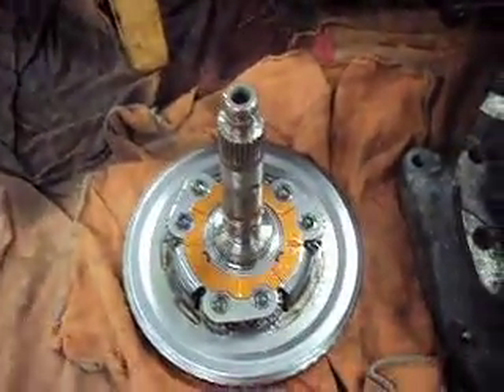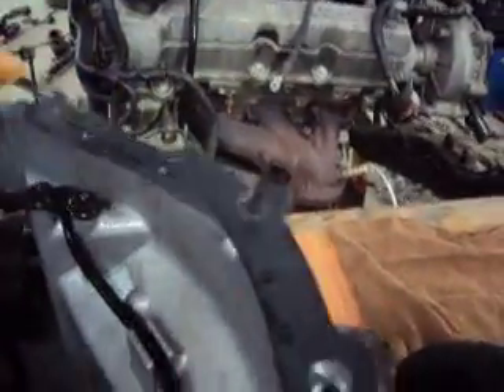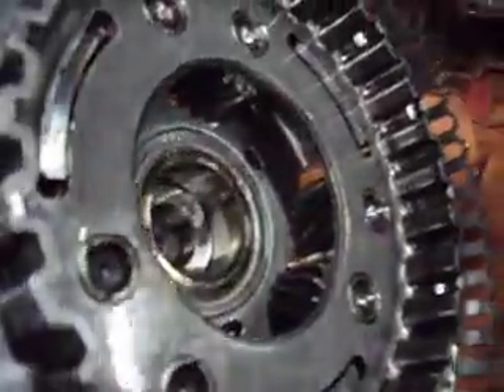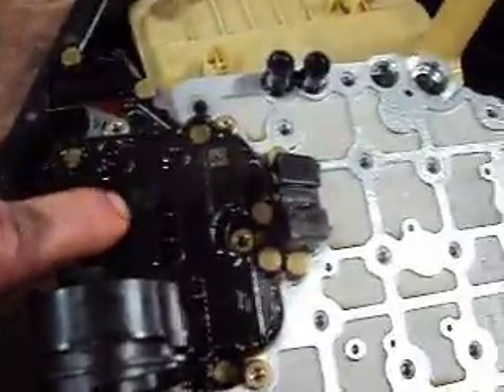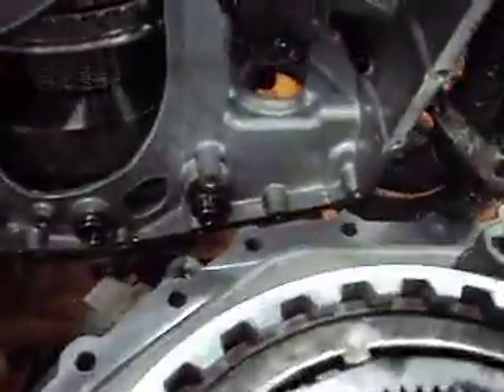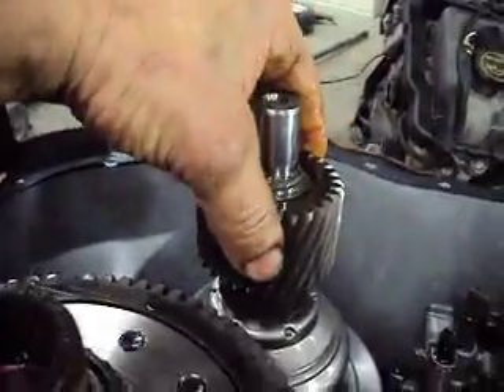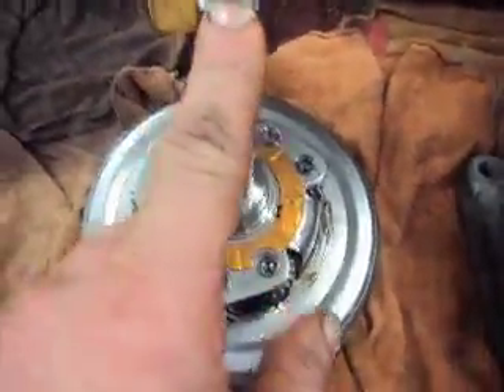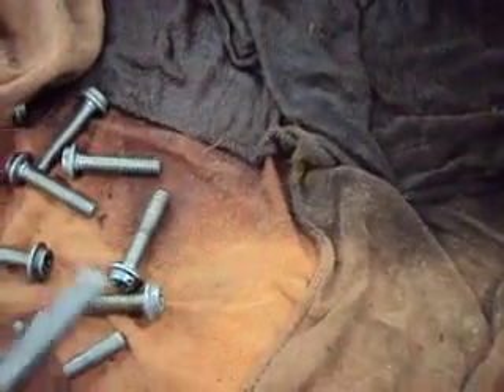Inside the 05 Ford 500 CVT transmission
I split the case of the CVT to check the other input shaft seals and to check the condition of the bearings that are of concern for wear and tear and making noise. All seems good, a few more parts to get and I can put it back together